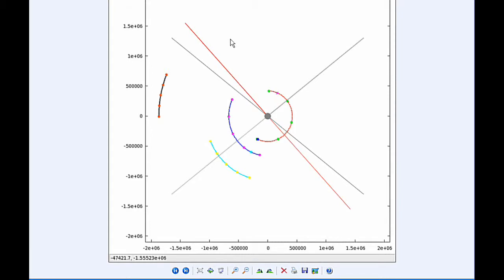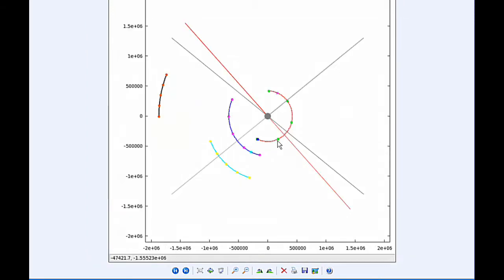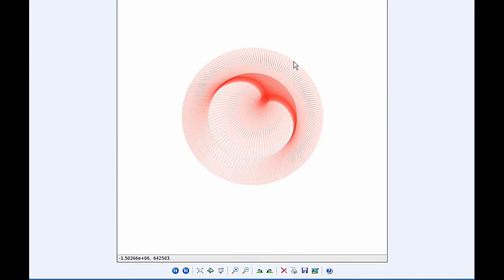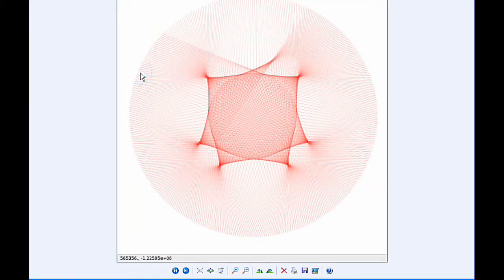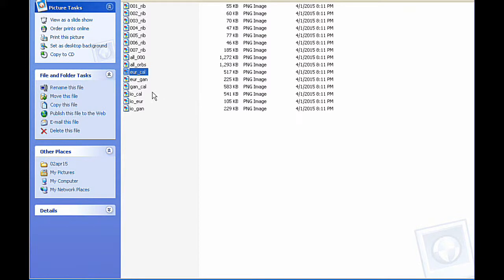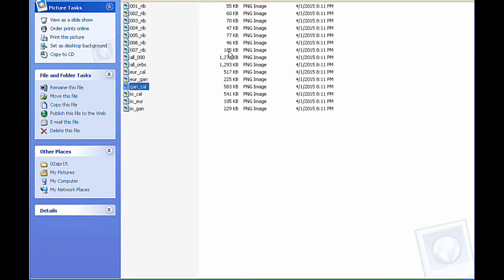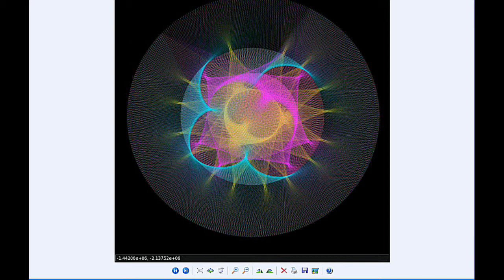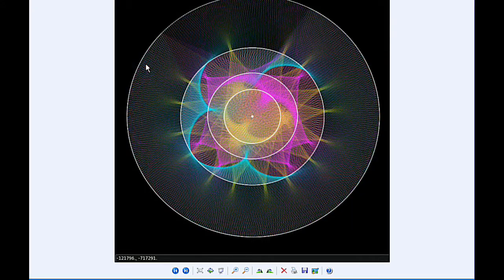Jupiter Today | 02 April 2015